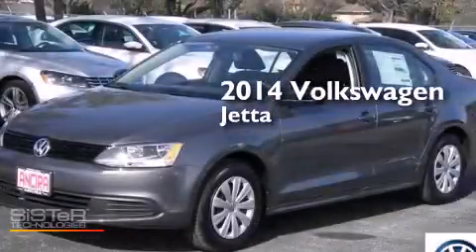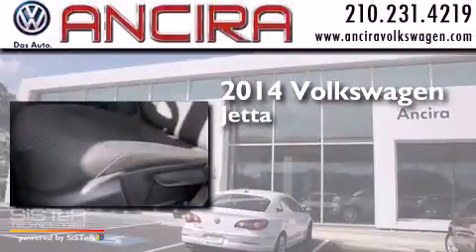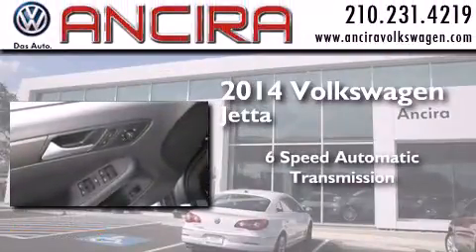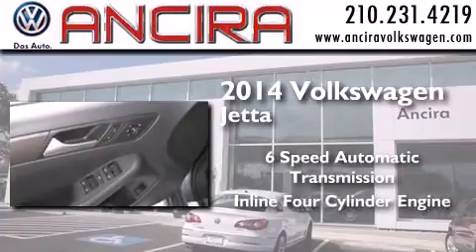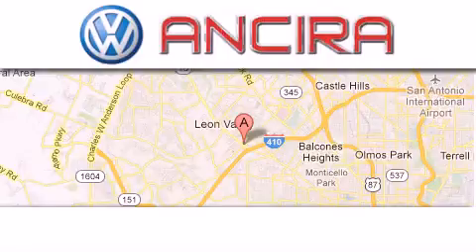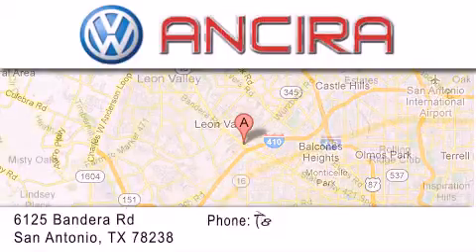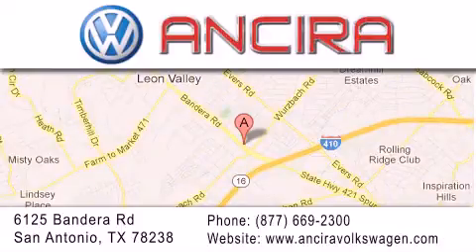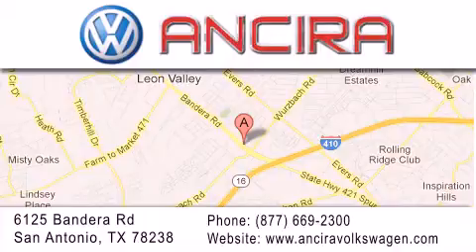New 2014 Volkswagen Jetta San Antonio | Austin TX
We have been honored to serve the San Antonio TX area , we promise that your experience at our dealership will exceed your expectations ! Year : 2014 Make : Volkswagen Model : Jetta Engine : 2.0L 4 cyls Trans . : Automatic 6-Speed Exterior : Platinum Gray Metallic Interior : Titan Black w/Cloth Seat Trim Stock : V252732 Ancira Volkswagen 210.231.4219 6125 Bandera Road San Antonio , TX 78238